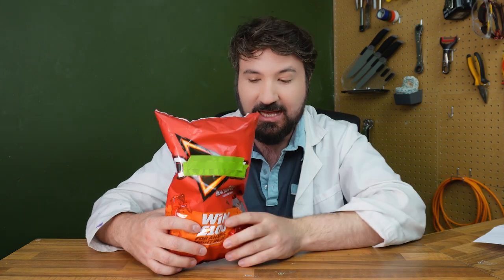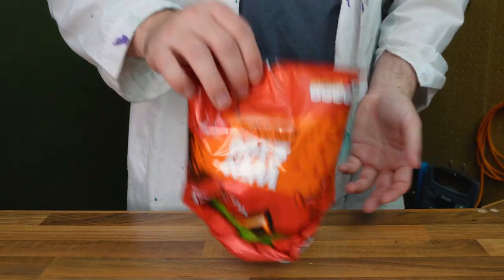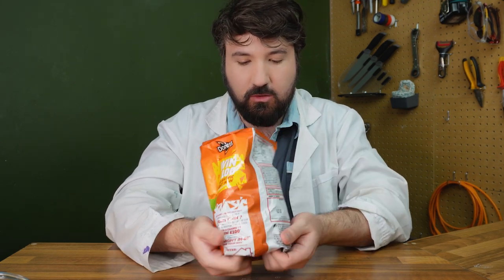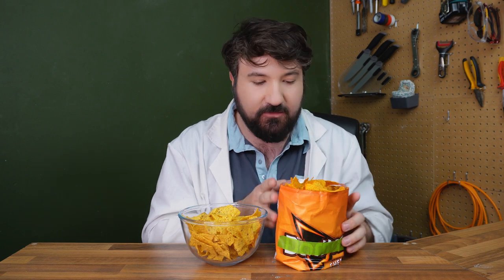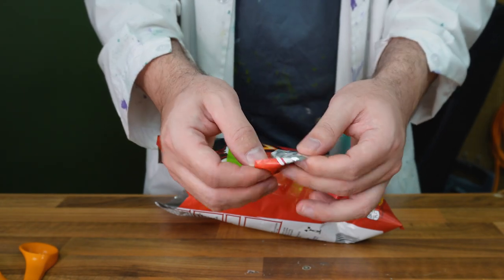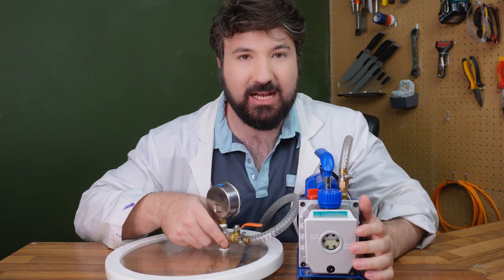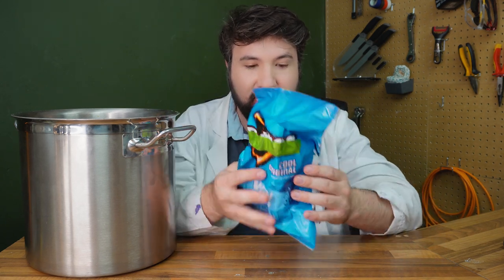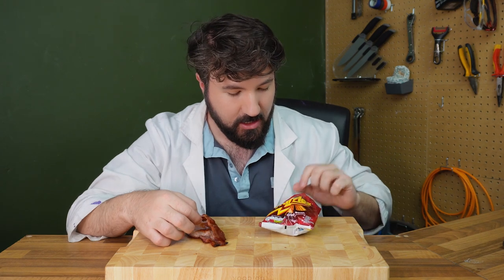Satisfying Snack Hacks!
Super satisfying snack hacks! Today we take a look at the some chip hacks that could save you time and money. In the second part of the video we see what happens to chips in a vacuum chamber and finally we test the real food version of chip flavours!